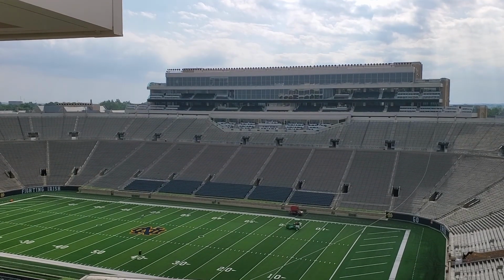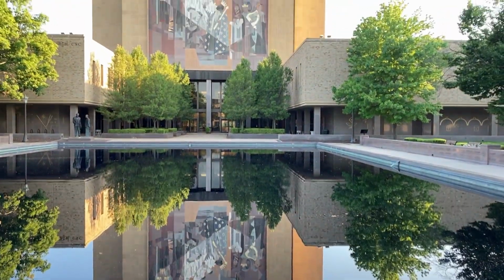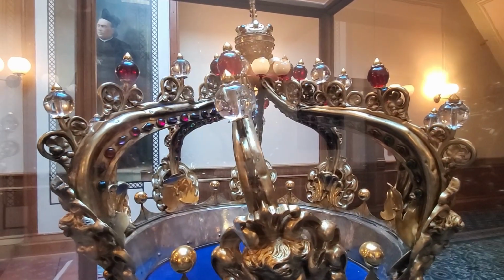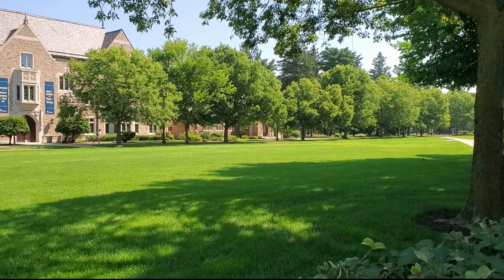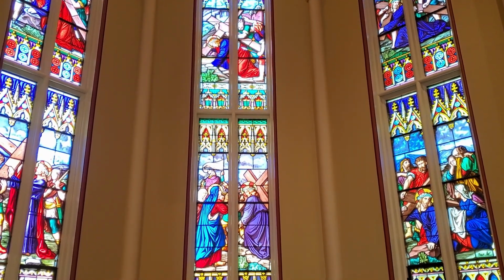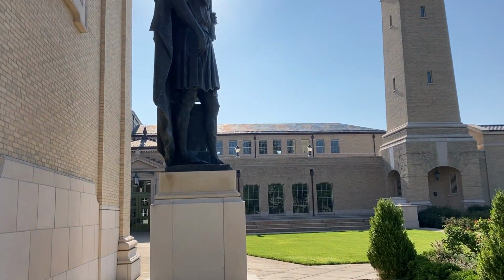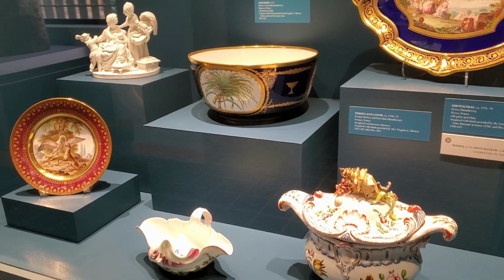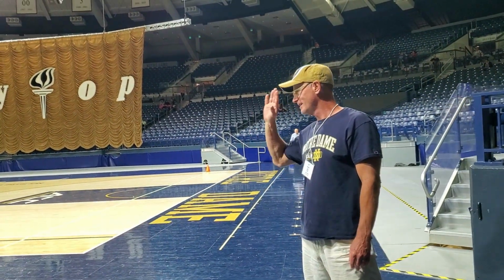Notre Dame Campus Tour and Traditions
In this video we tour the University of Notre Dame Campus and explore the buildings of this storied campus.  We also learn some of the traditions that make up this very special university.  The video highlights lots of ways you can catch the band of the Fighting Irish in and around campus.  This video was years in the making and includes images from freshman orientation all the way through graduation.

0:00 Start
1:02 Stadium
2:14 Hesburgh Library
4:31 Main Building
10:33 Basilica
14:31 Joyce Center
16:25 Snite Museum of Art
18:20 Bloopers

Links to the places we visit in this video

To find out what events are going on on game day

About us:
After we raised our kids - we started going on regular adventures to strengthen our marriage and to keep life interesting.
We have decided to share our adventures on YouTube.  We seek out adventures big and small.  We enjoy visiting small towns,
looking for quirky attraction, searching for vintage items, and talking to people who are passionate about their hobbies.

We welcome you to the LoveNesters family.  We look forward to hearing from you.

Video credit for trumpets under the dome to Karen D.